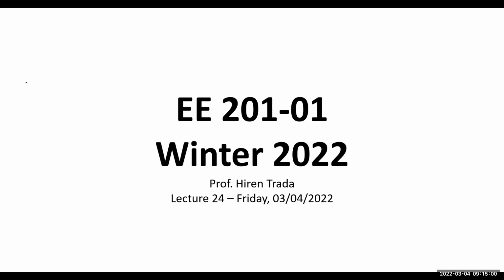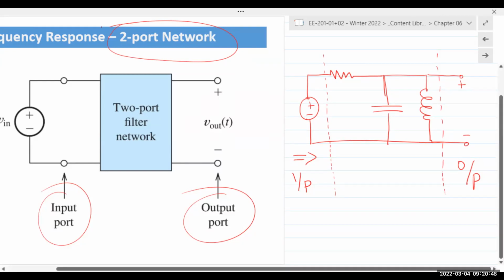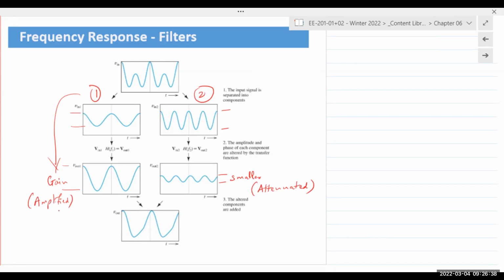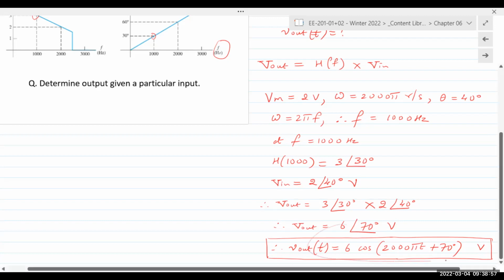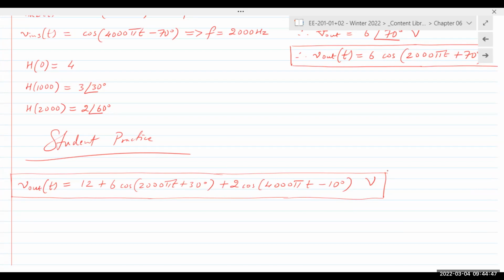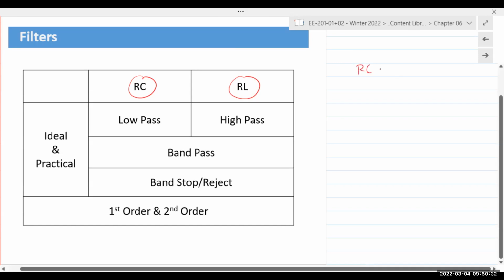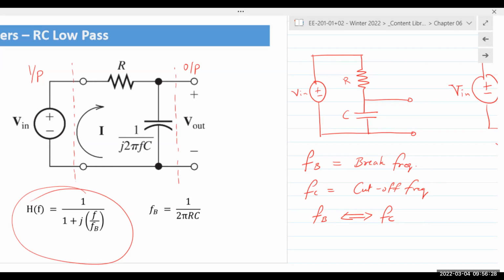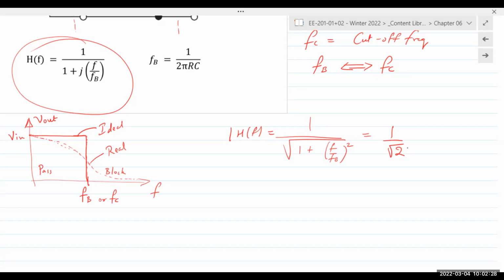EE 201-01 - Lec 24 - 22_03_04 - Ch 6 (Transfer Function)